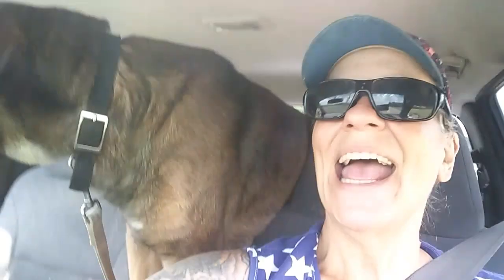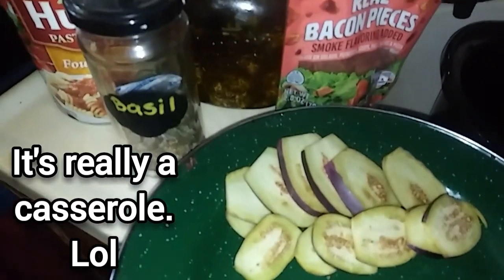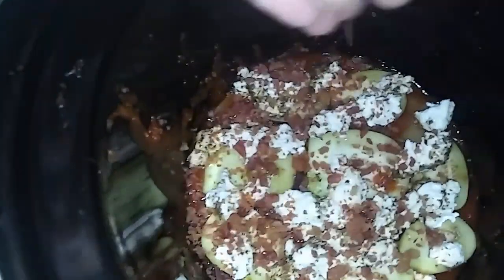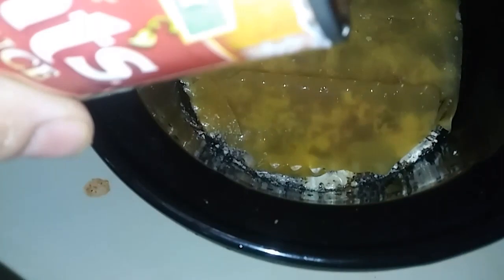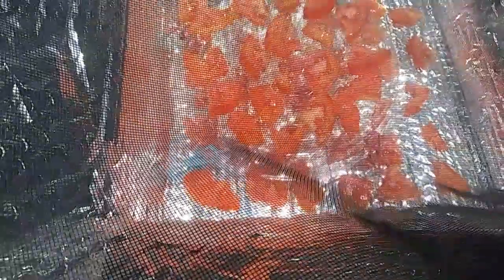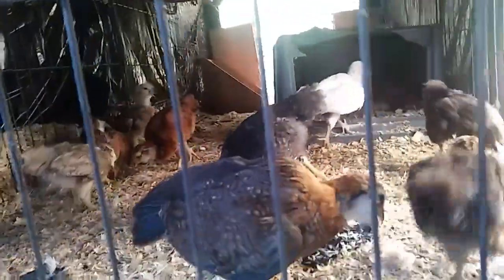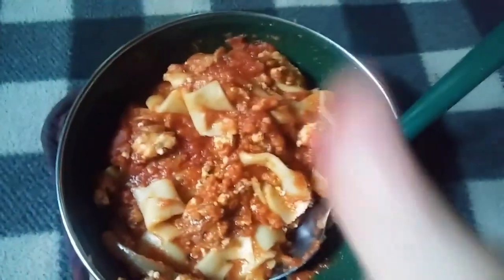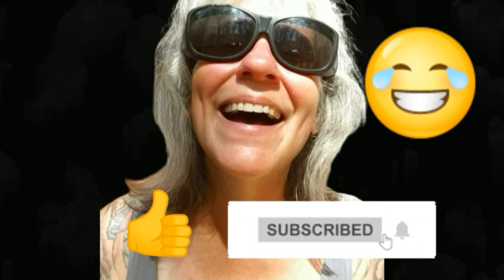Crockpot Eggplant Casserole | Baby Chicks Get Heat Stressed - Ann's Tiny Life and Homestead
A lovely donation, head to get chicken feed and a bone for Papa. Super hot so I did indoor stuff and made a delicious crockpot eggplant casserole. The baby chicks nearly roasted in the van so I moved them.